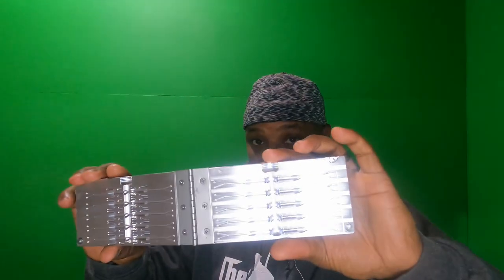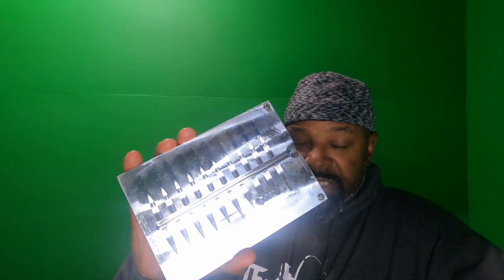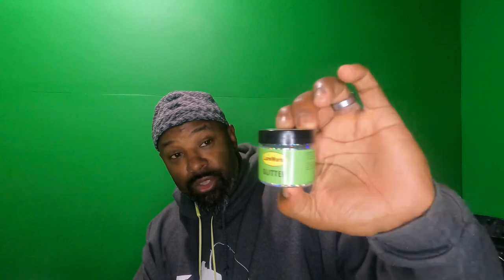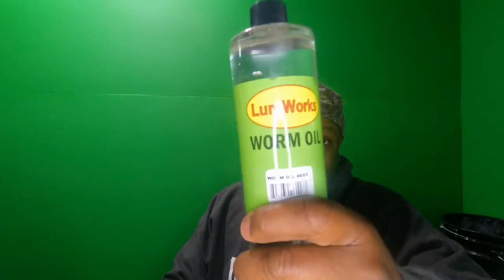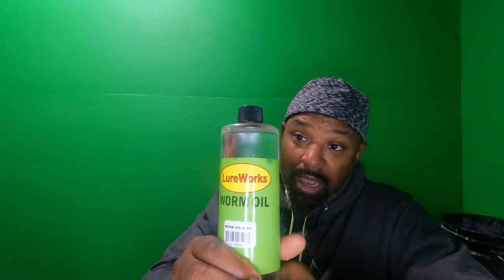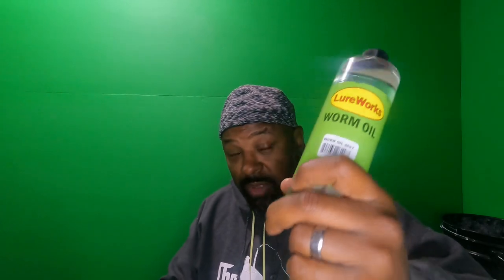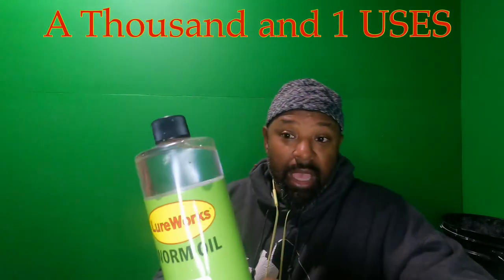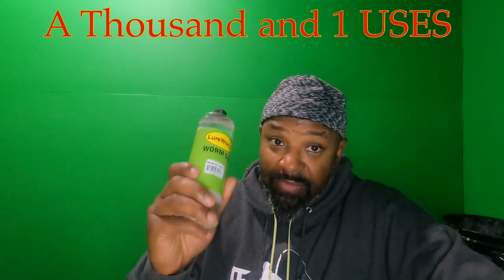Some Stuff You Need to Know BEFORE You decide to make your own Soft Plastic Baits!!!!